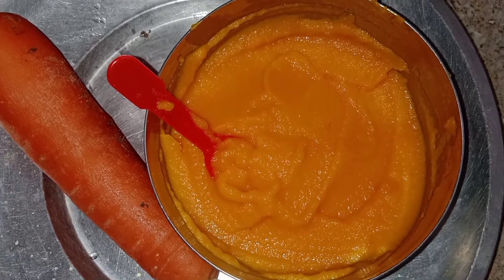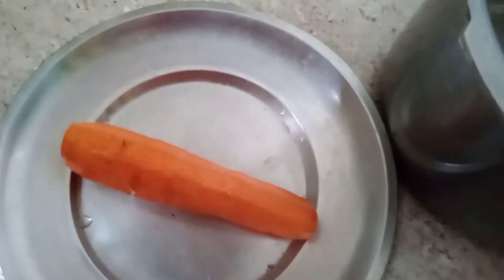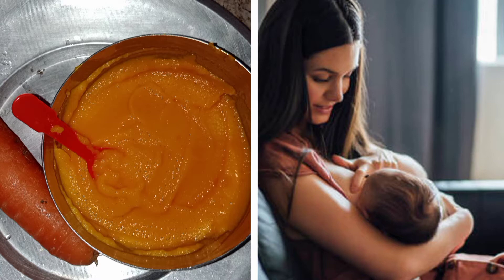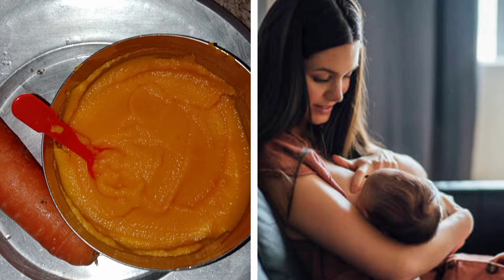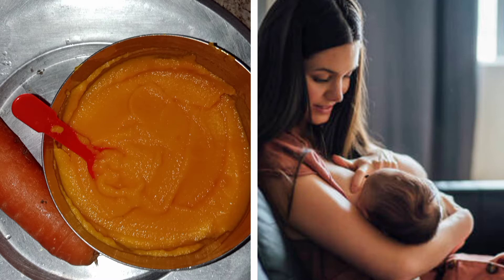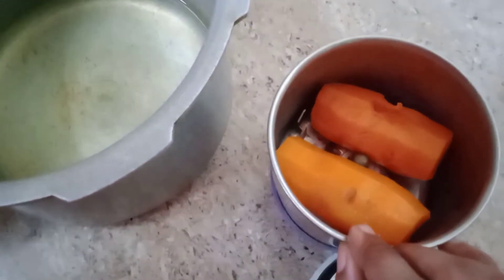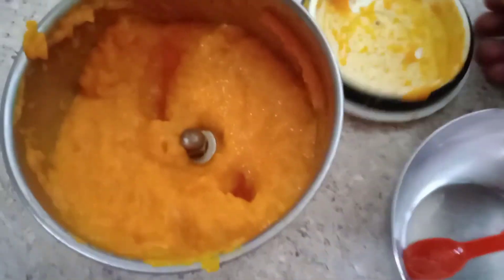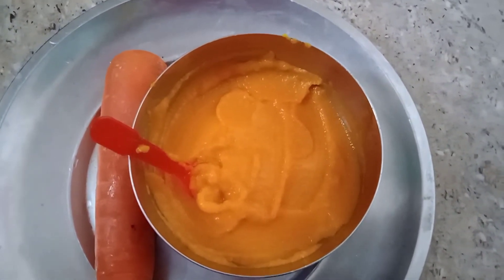6 மாதம் குழந்தைகளுக்கு கேரட் கூழ் - 6 Month Baby Food Carrot Puree Recipe In Tamil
6 மாதம் குழந்தைகளுக்கு கேரட் கூழ் - 6 Month Baby Food Carrot Puree Recipe In Tamil